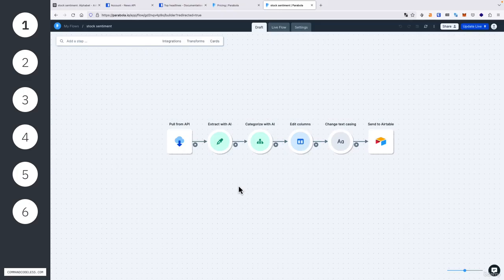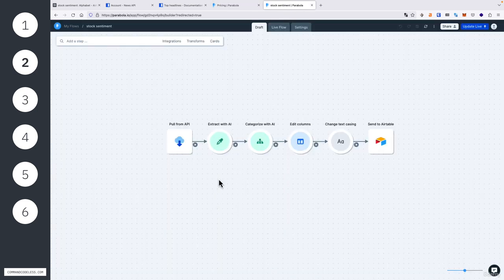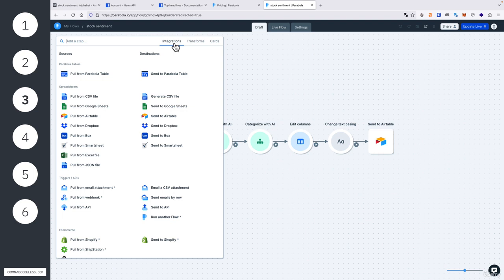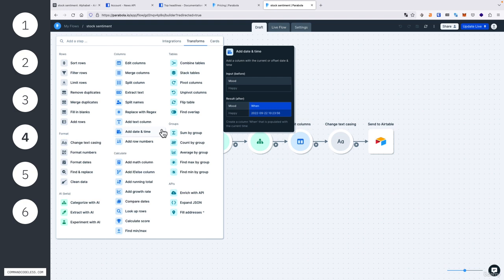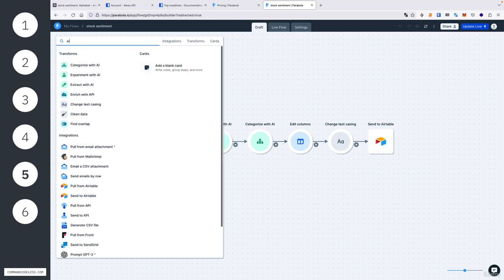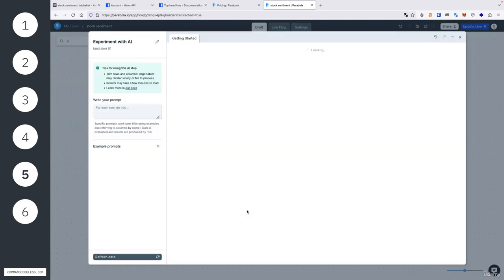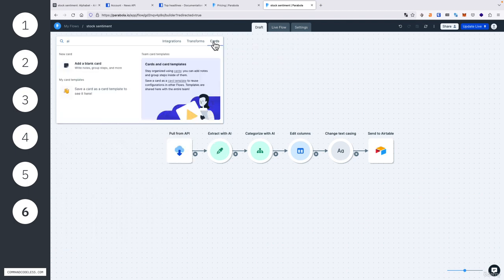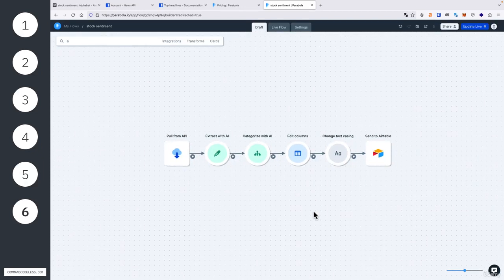Project details Analyse Sentiment With ChatGPT Using No-Code Tools